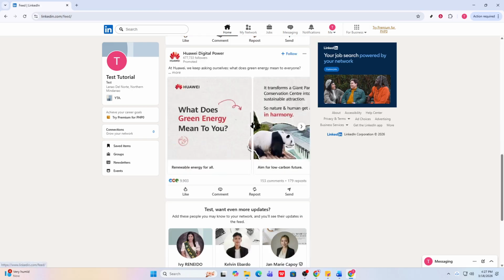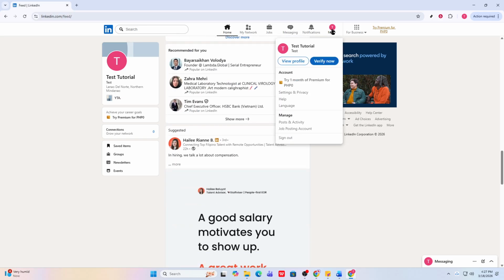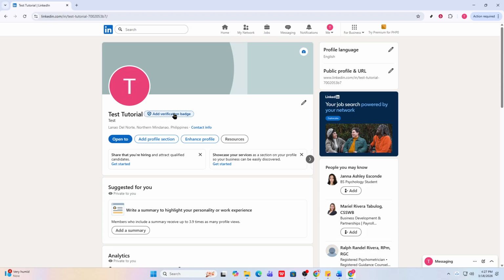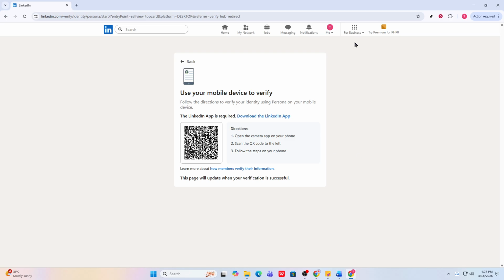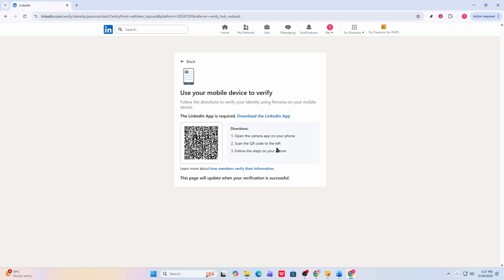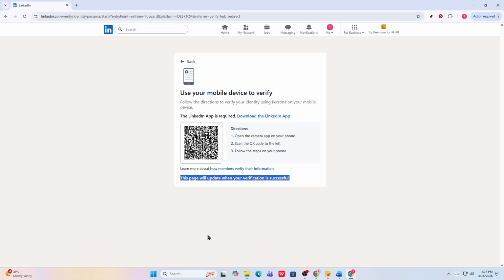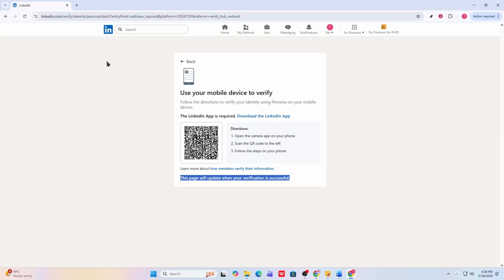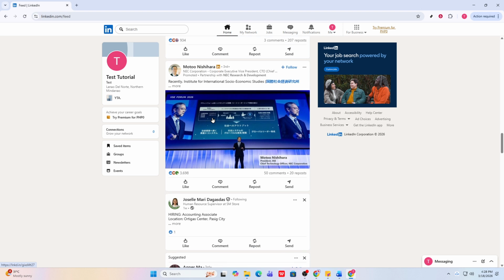How to Verify LinkedIn Account [Full Guide 2026]